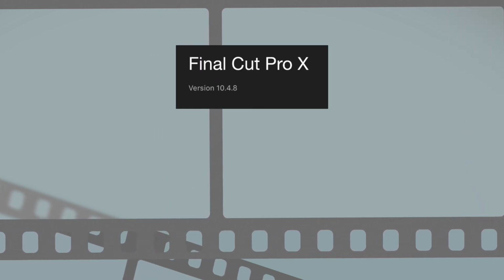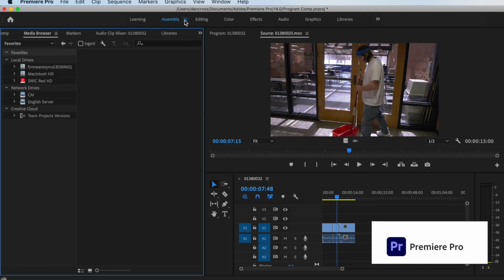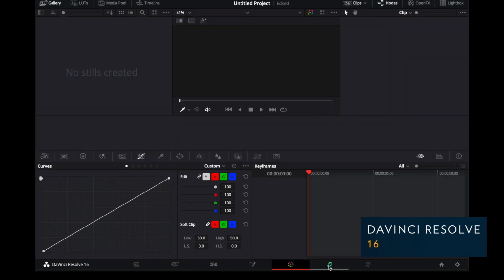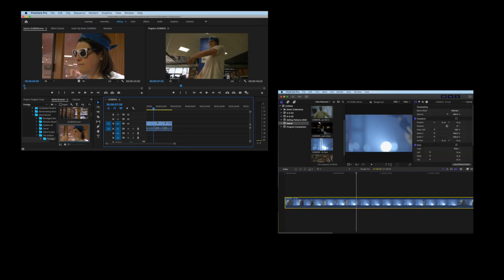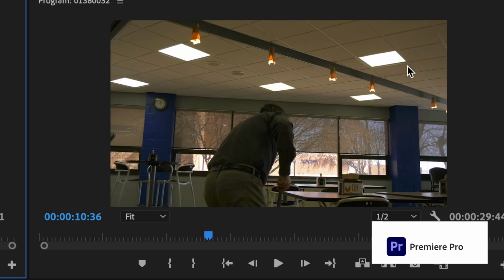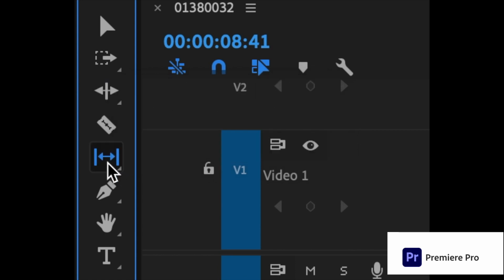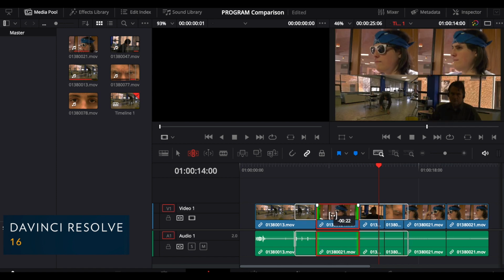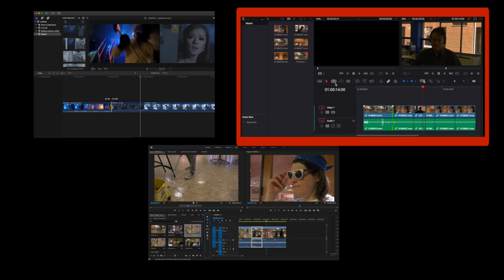Video Editing Program Comparison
A short video comparing how the three biggest video editing programs (Final Cut Pro X, Adobe Premiere, and DaVinci Resolve) handle basic editing functions such as importing, adding clips to a timeline, and trimming.